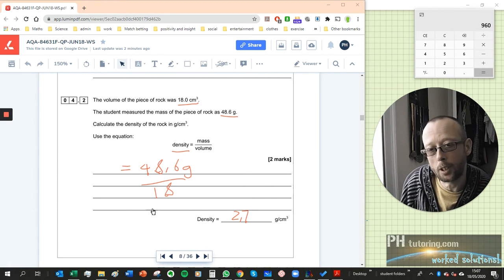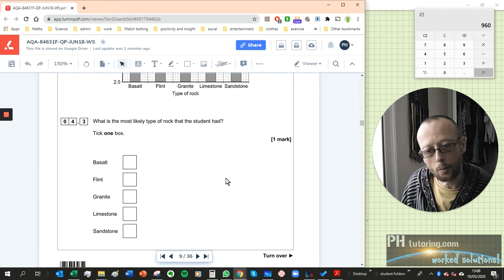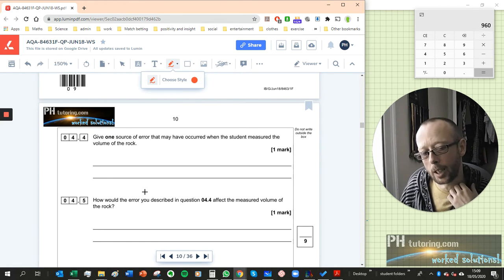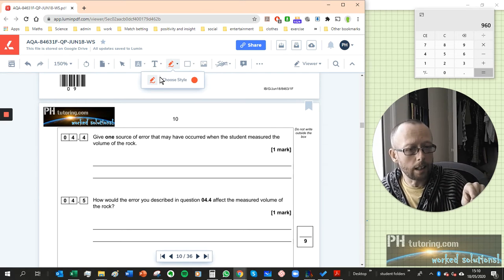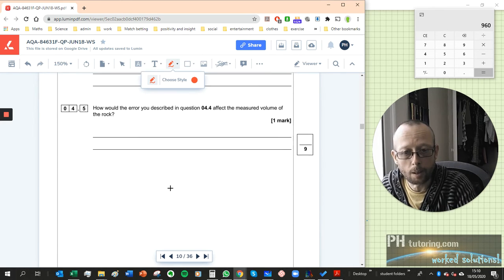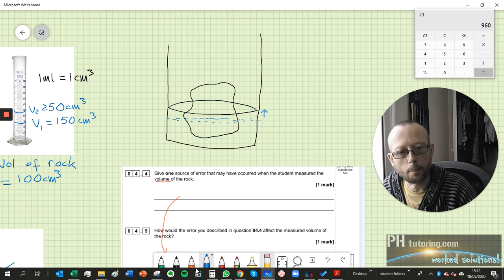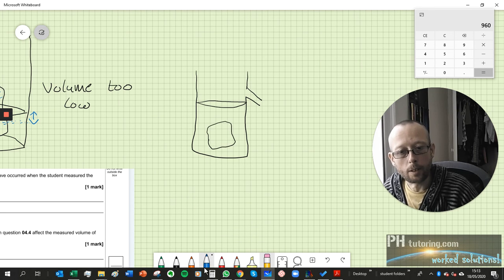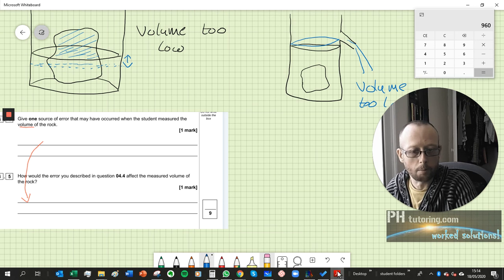AQA 84631F QP JUN18 WS Q4 1 part 2